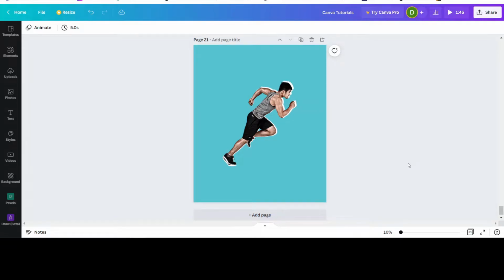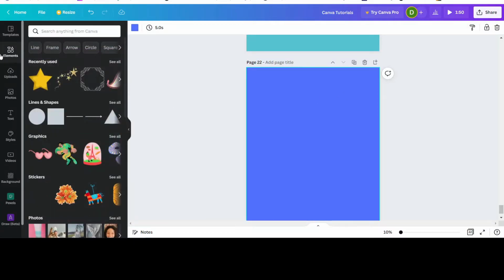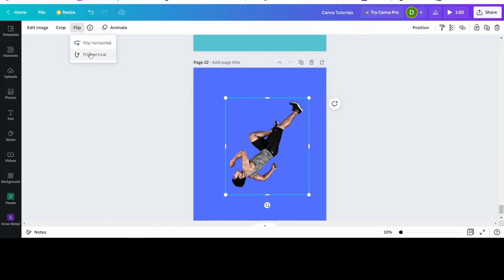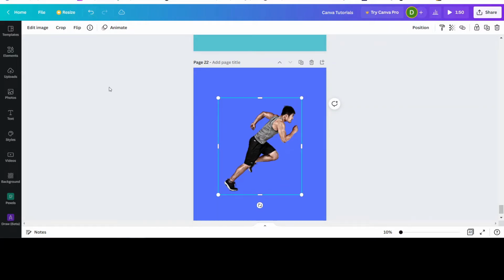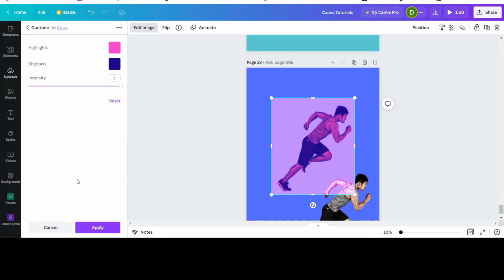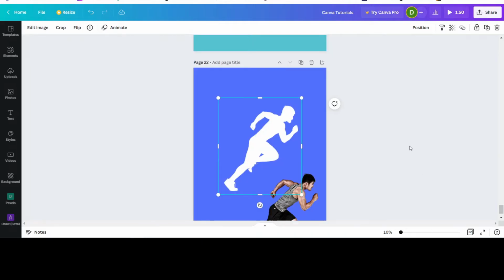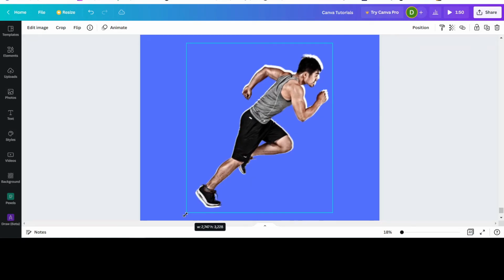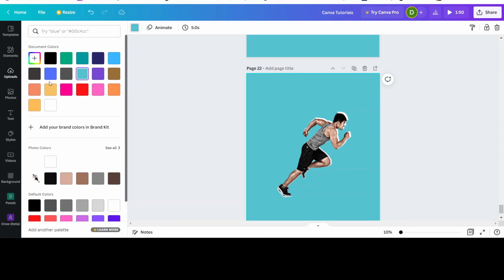Canva Tutorial Creating An Image Outline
This tutorial is to show you how to use Canva to create an image outline. It's quick and easy to do.